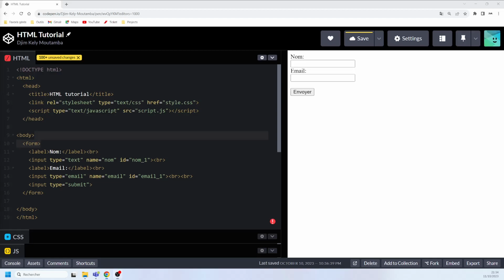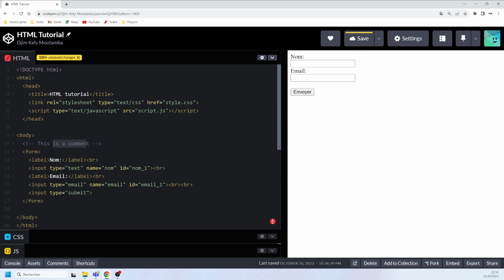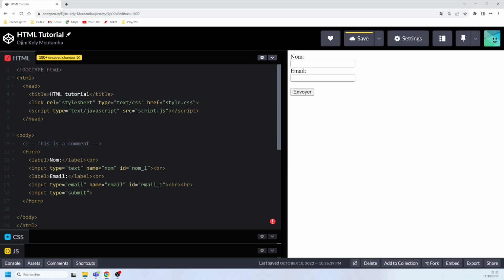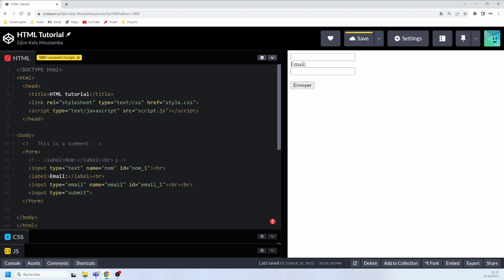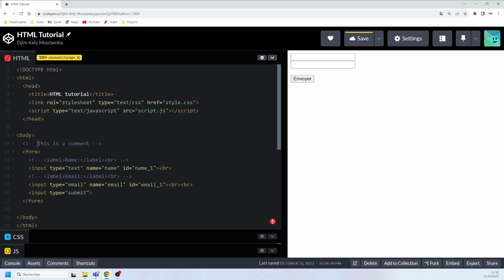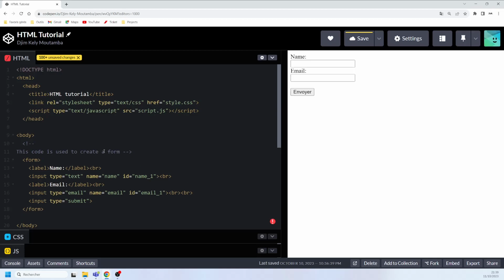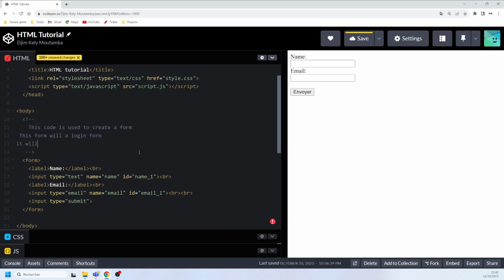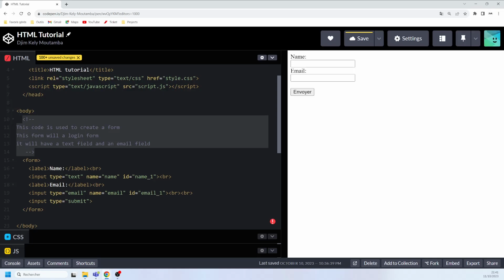HTML Tutorial #36 - HTML Comments | Write sigle line and multiline comments to explain your code